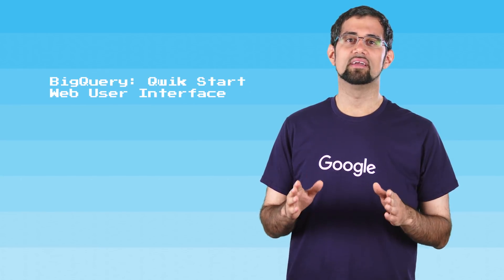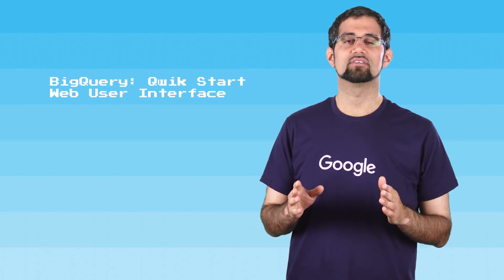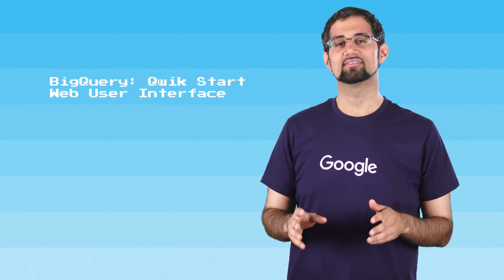Qwiklabs Quest Preview: Baseline: Data, ML, AI | Google Cloud Labs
Get your first-touch experiences with tools in Google Cloud working with big (and small!) data and machine learning / artificial intelligence with this series of hands-on labs. Try the Baseline: Data, ML, AI Quest

*Automatically get 15 free credits to take all the labs in the Quest. If you do not already have a Qwiklabs account, you’ll need to create one. Creating an account is always free. Free credits offer good until August 7, 2018